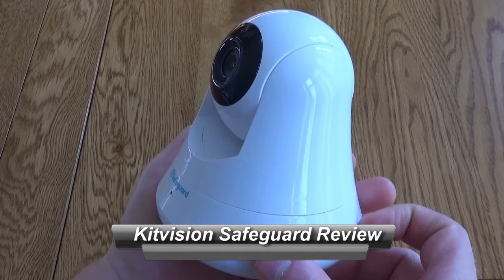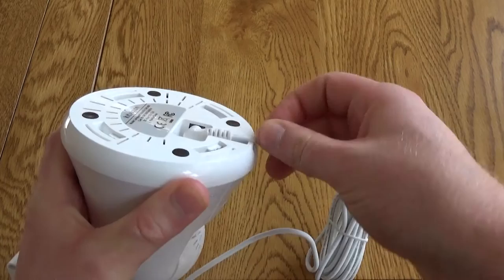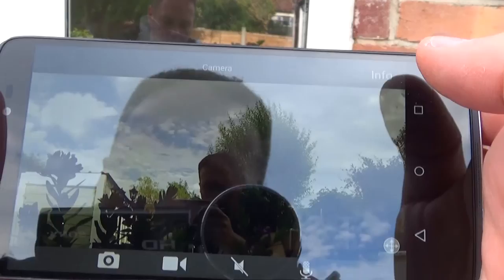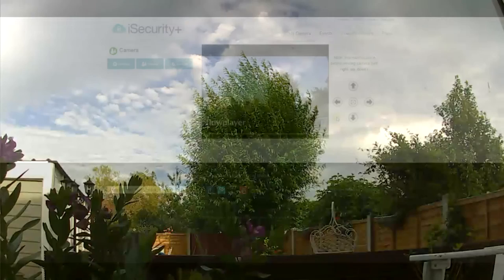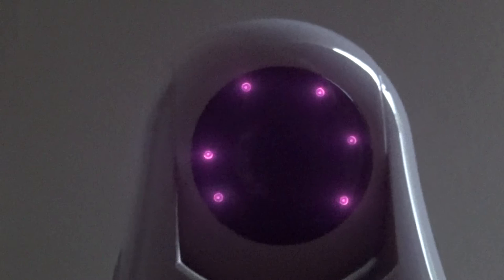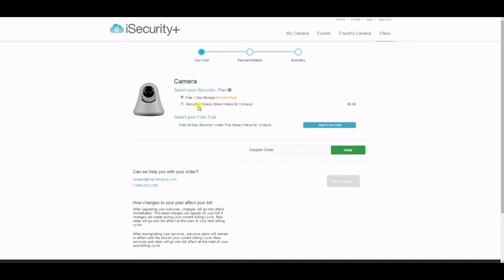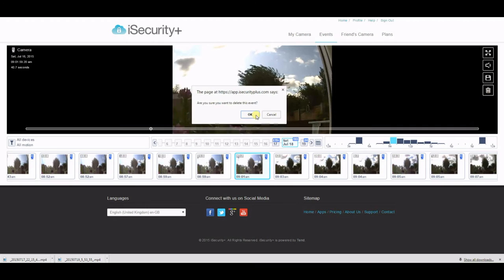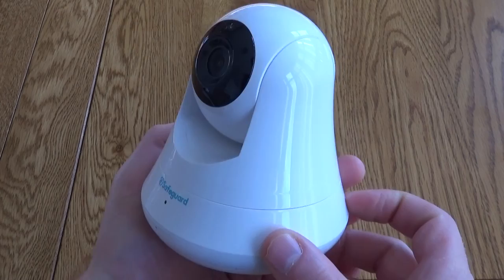Kitvision Safeguard 360 HD Indoor Wireless Home Security Camera Review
Kitvision Safeguard 360 available from Amazon